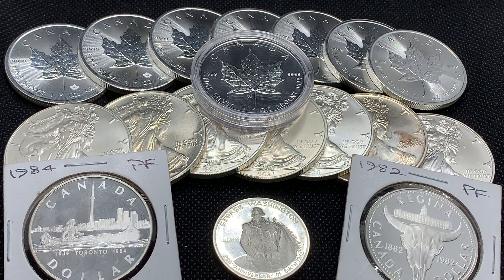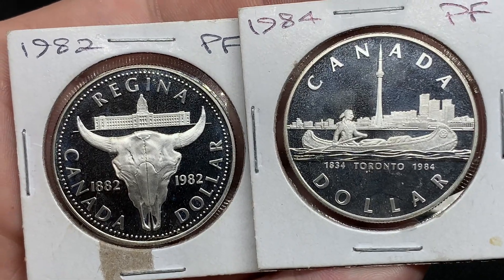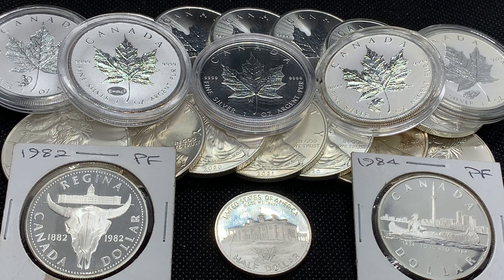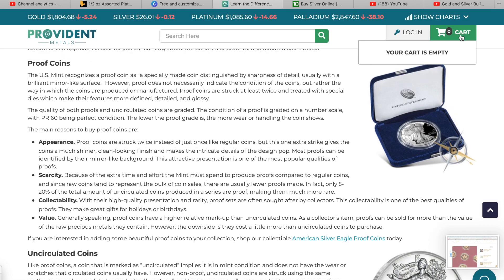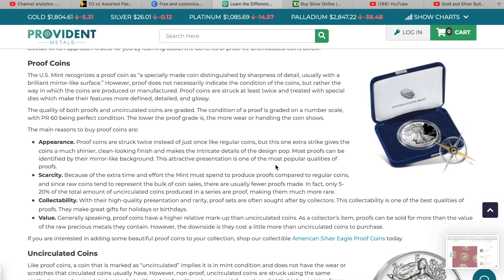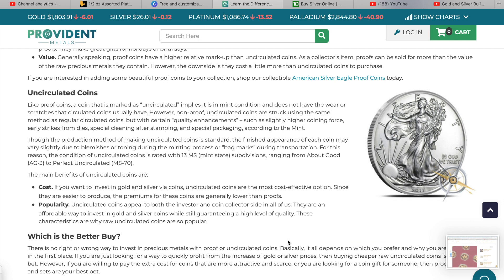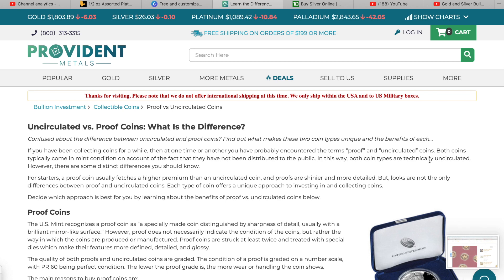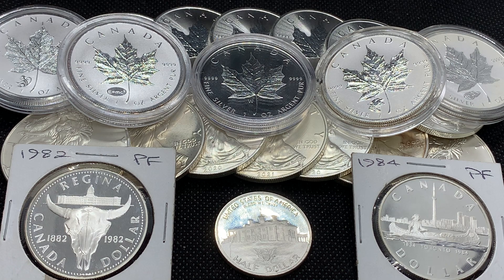What’s the Difference Between Proof Coins and BU Coins?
this video goes over the differences between BU coins and Proof coins.

                M5N 0A2